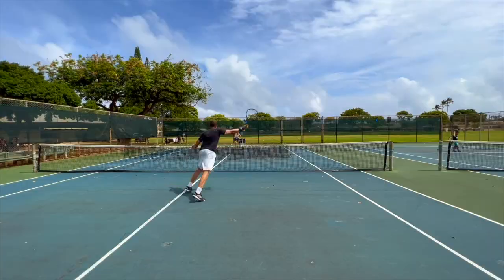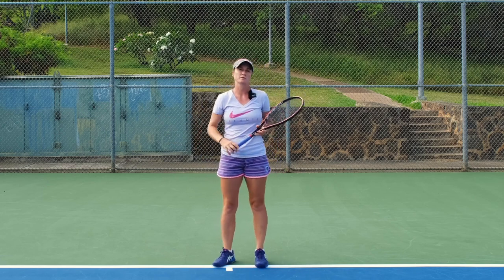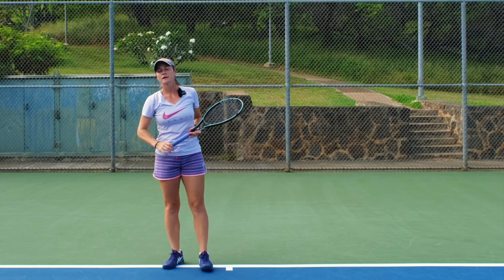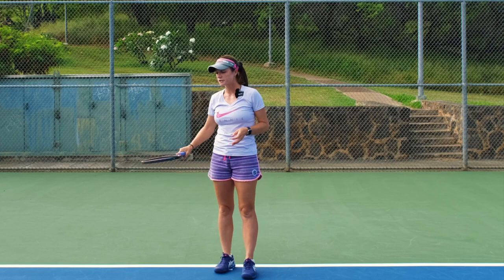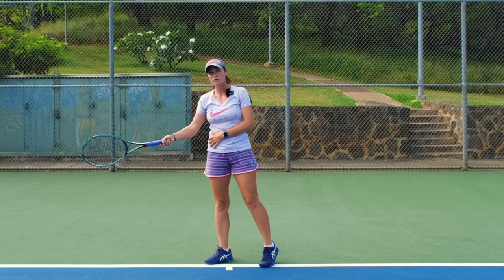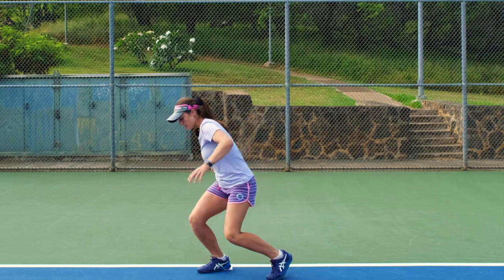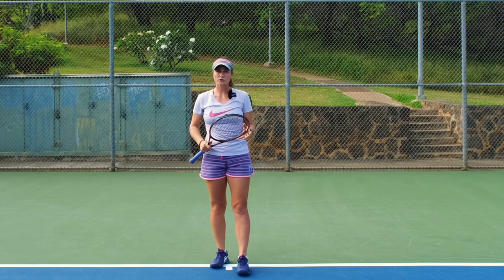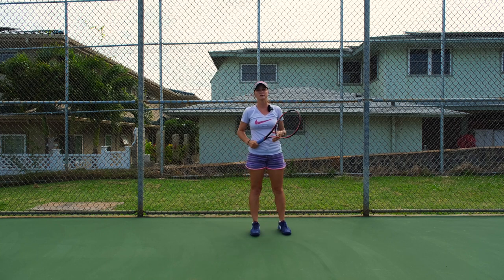How to improve your tennis without a tennis ball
Welcome to Revolutionary Motion! This video explains to you the importance of shadow drills and why you should include them in your tennis practices. Learn to copy your strokes to perfection without a ball in order to achieve mechanically sound shots when actually playing. Happy playing,